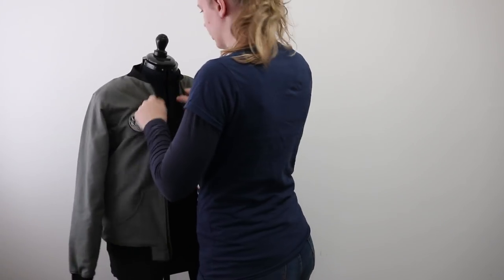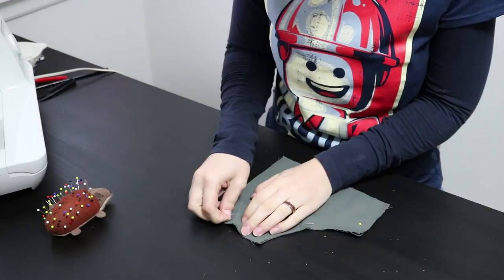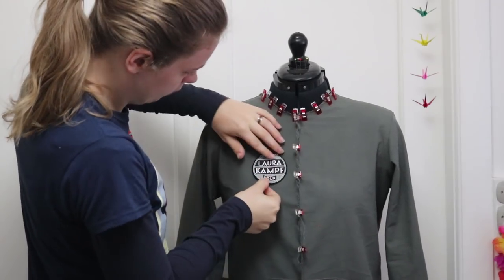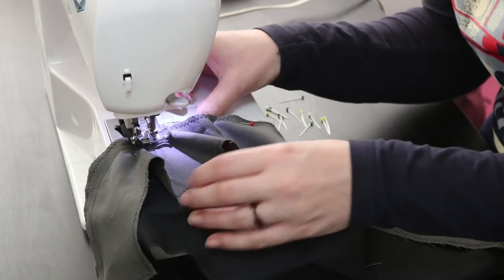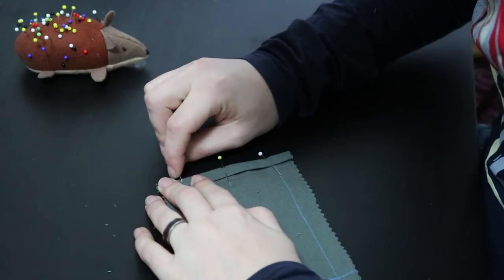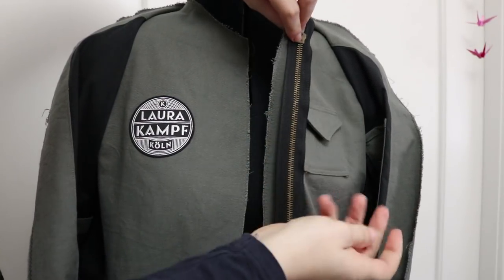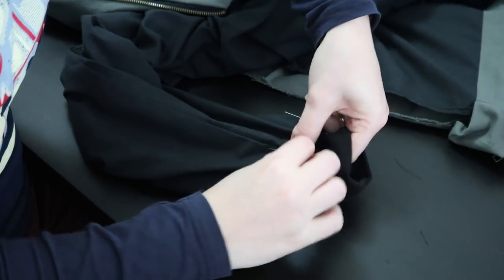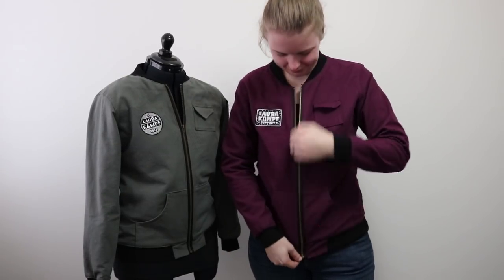Making a bomber jacket for Laura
This is a project that I started on pretty much a year ago. I had the idea that I wanted to make Laura a bomber jacket, but I'd never made a jacket and, to be honest, they kind of terrified me. So many pieces, lining, pockets... But I had a goal and I wanted to get there.
In the end I made a total of four jackets: two outer shells from scrap fabric to help me get the pattern the way I wanted it to be, one lined jacket for myself to practice and finally the lined jacket for Laura. It's been a true labour of love and I'm very proud of not only the outcome, but also the many new skills that I learned while making it.

This project was way too elaborate for a single video, so I ended up making some separate videos about specific techniques and referring to other technique videos I've already made: